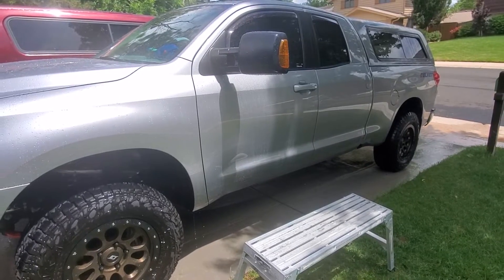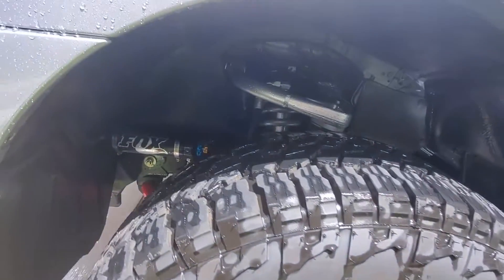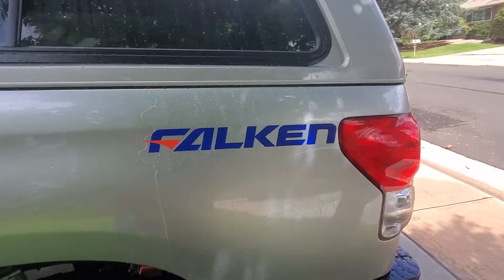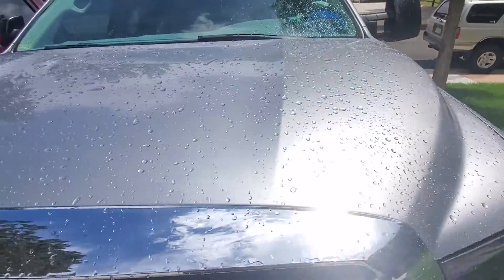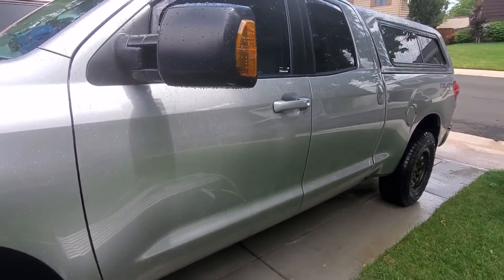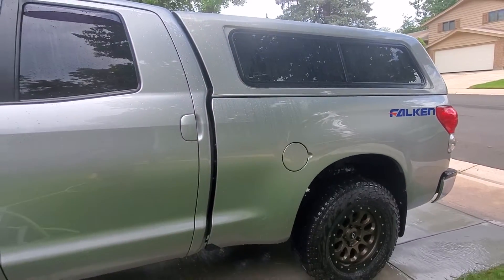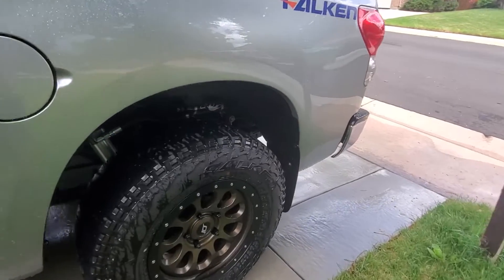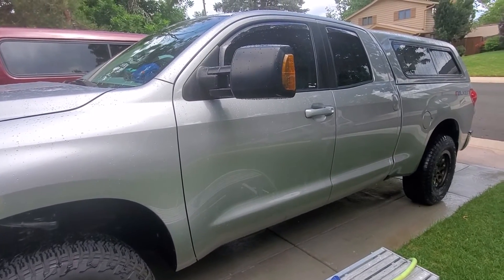Ceramic Pro 9H on a Toyota Tundra!!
A comprehensive video showing Ceramic Pro 9H and its beading and sheeting properties.  I coated my truck about 2 weeks ago and wanted to show you guys a quick video! This product is Amazing and if done correctly has a shine like no other. it almost looks fake! Hope you guys are having a Great Memorial Day Weekend!

Kevie